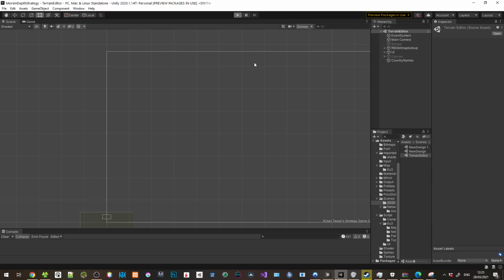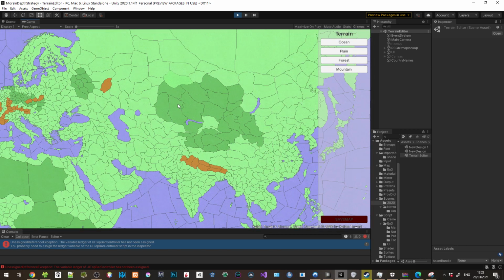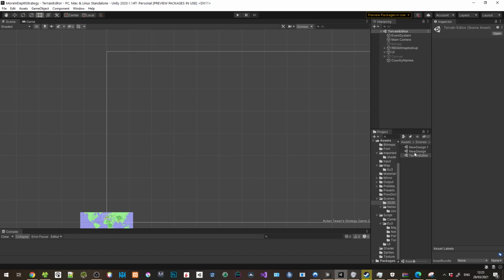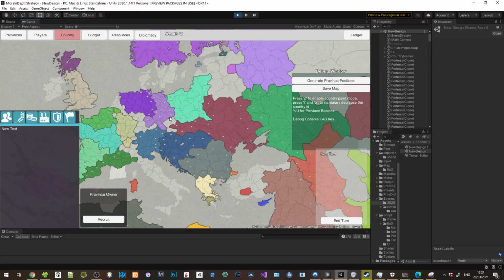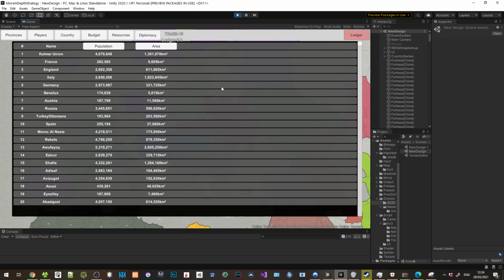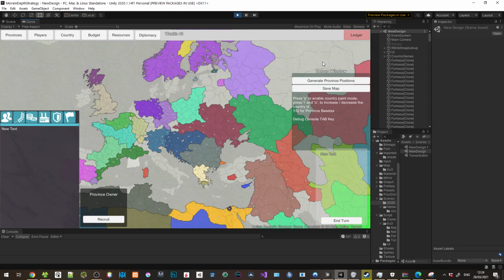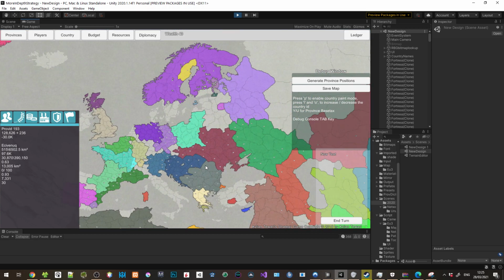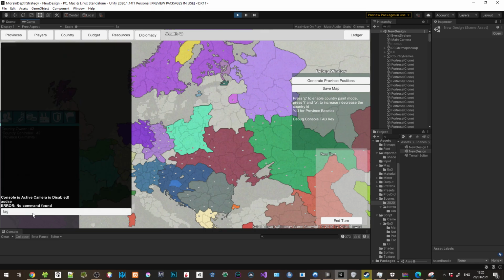Unity Strategy Game Dev Diary #6 Terrain editor, Country Gen,Ledger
Unity Strategy Game Dev Diary #6

Add a Ledger
Debug Screen
Country Generation
And Terrain Editor